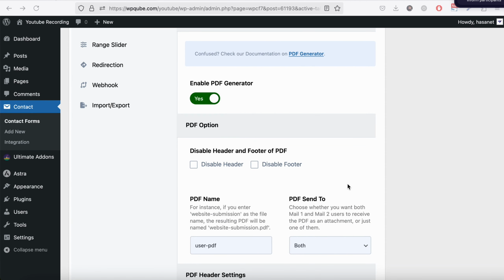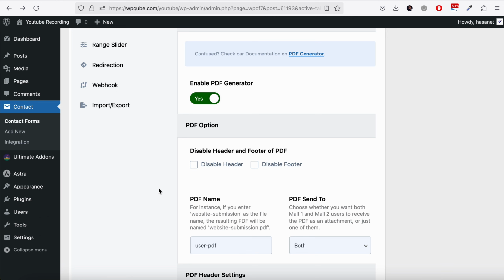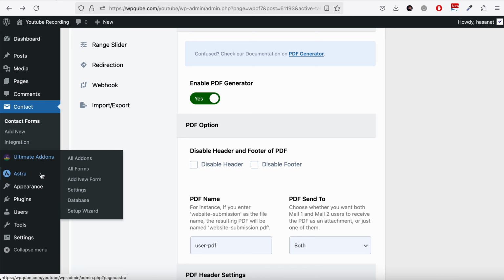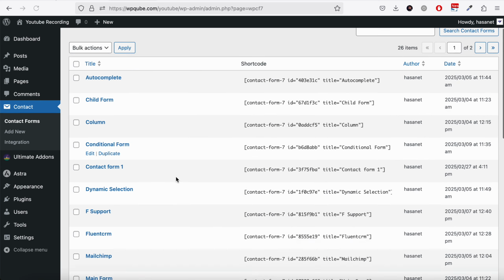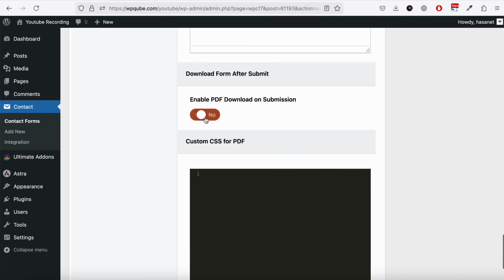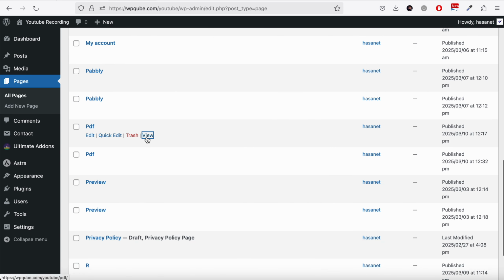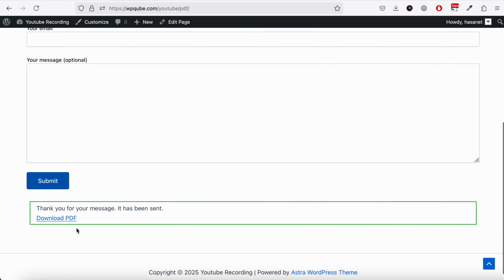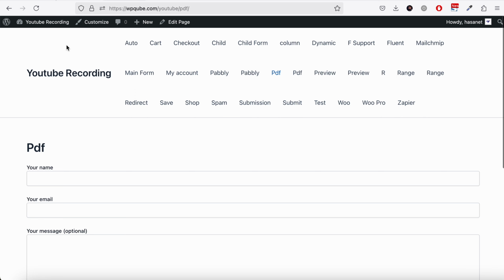Generate & Download PDF Immediately After Contact Form 7 Submission | PDF Generator Pro Addon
Want users to download a PDF instantly after submitting a Contact Form 7 form? With the PDF Generator Addon from Ultra Addons for Contact Form 7, you can automatically generate and provide a PDF download link right after form submission! Perfect for invoices, receipts, certificates, or any document-based forms.

📄 Key Features:
✅ Instantly download PDF after form submission
✅ Customize the PDF content and layout
✅ Attach PDFs to emails or display a download link
✅ Store PDFs for future reference

🔹 Timestamp:
0:00 - Introduction
0:30 - Activate Plugin and Addon
0:40 - Setting Up Instant PDF Download
1:04 - Testing the Form
1:25 - Conclusion